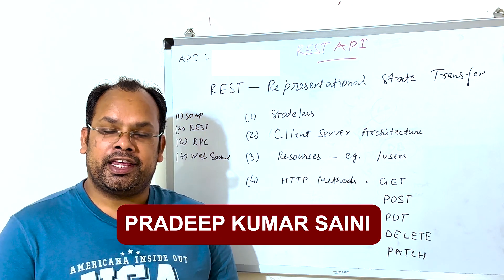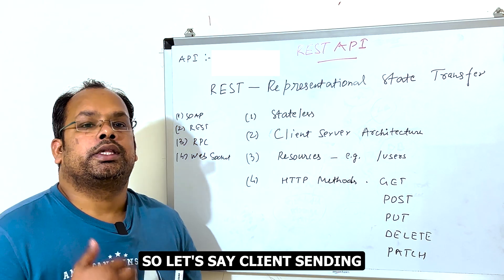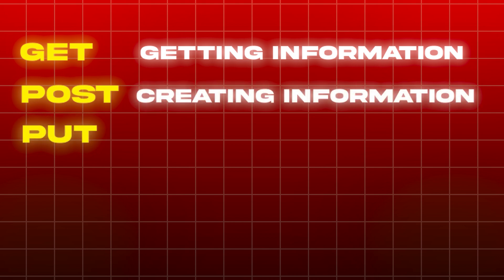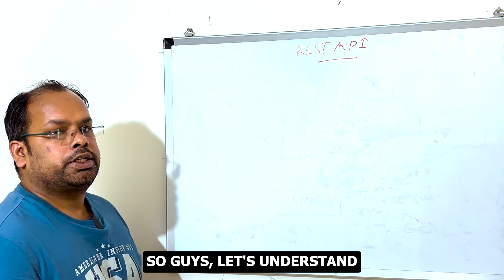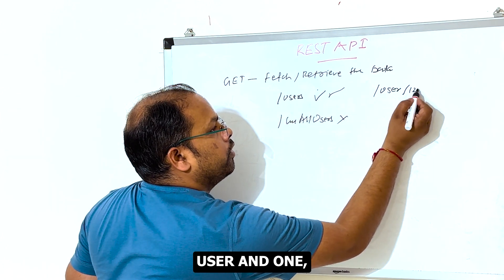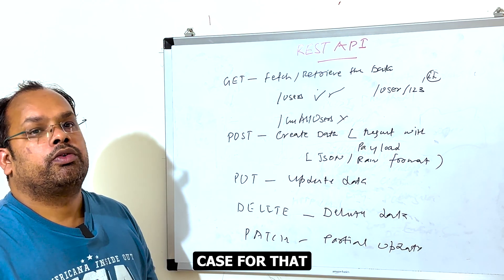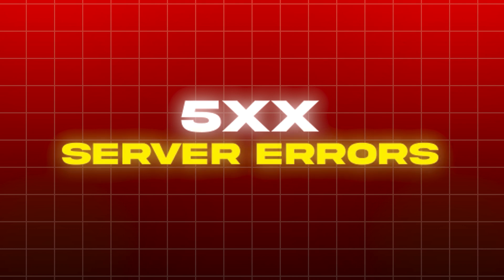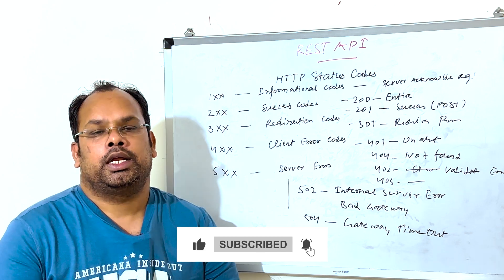API Design - What is REST API? | System Design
In this video, we'll cover everything you need to know to create robust and efficient APIs for your applications.

CHAPTERS
0:00 - Intro
0:14 - Rest API
1:14 - Stateless
2:10 - Resources
2:28 - HTTP Methods
6:59 - HTTP Status Code
9:27 - Outro